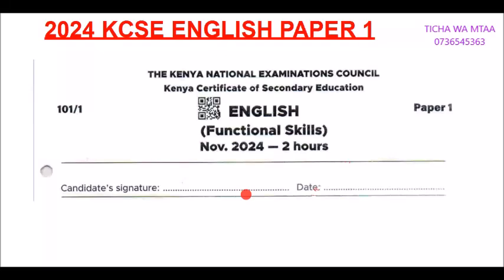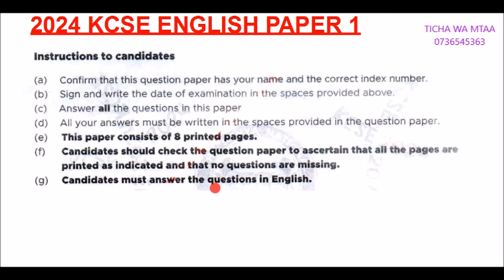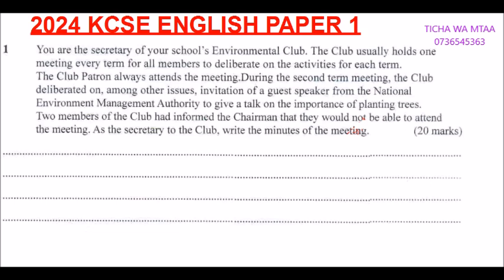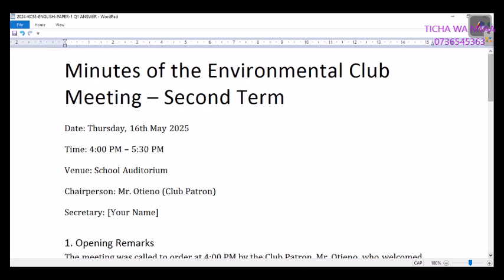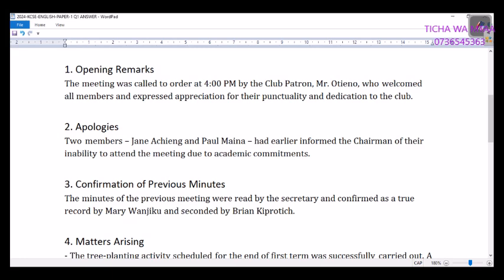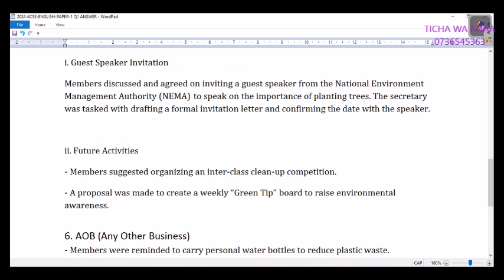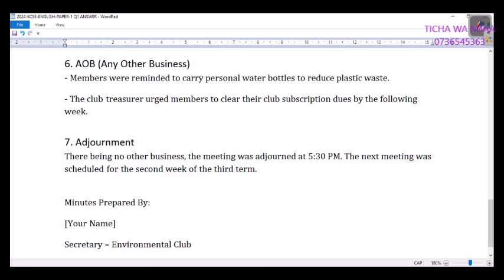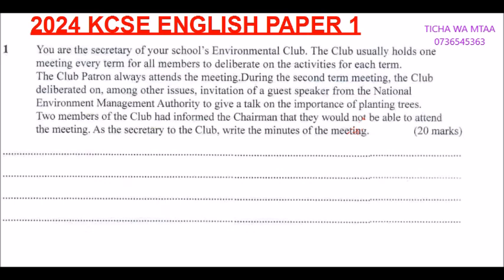2024-KCSE-ENGLISH-PAPER-1 Q1 ANSWER